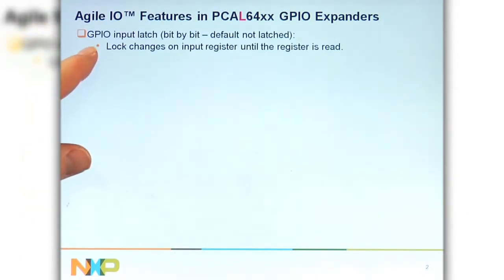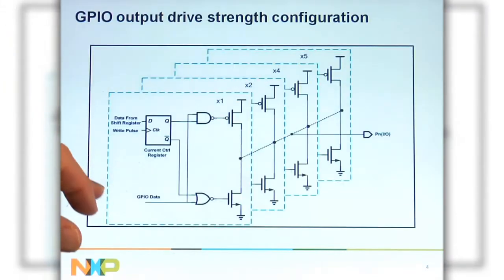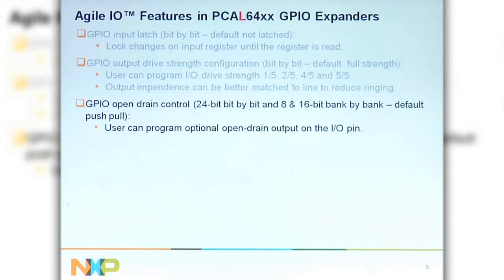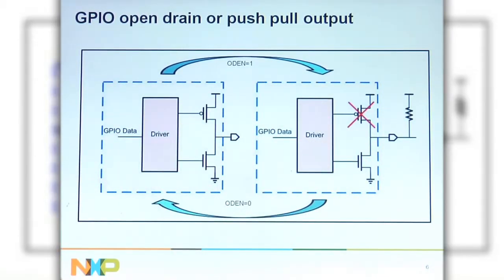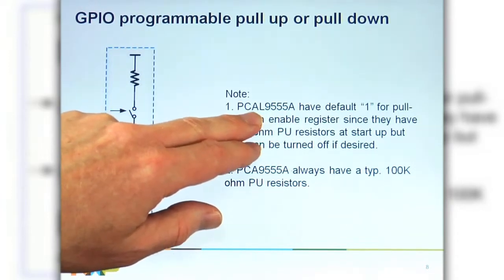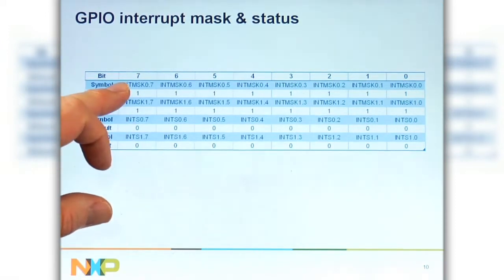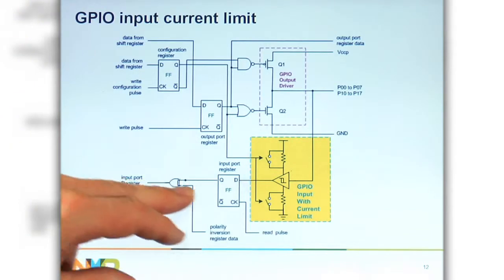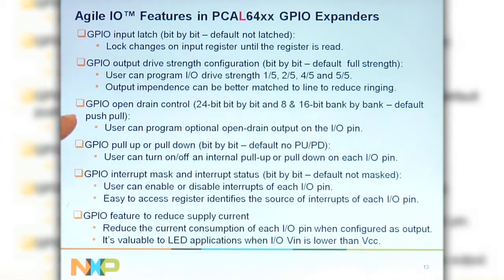NXP Interface Products GPIO Agile IO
NXP